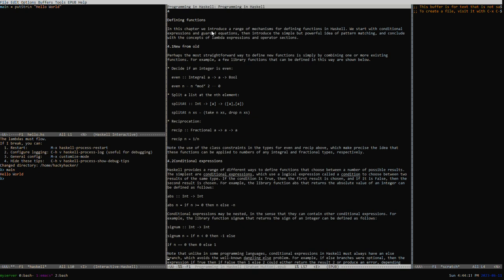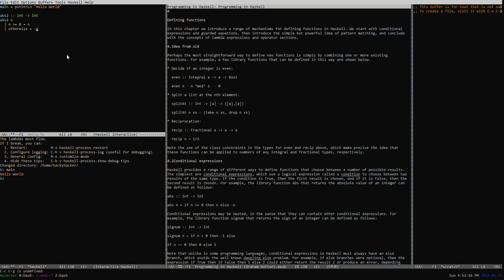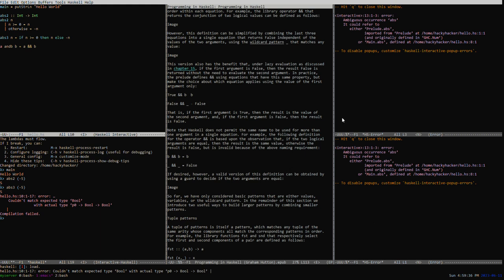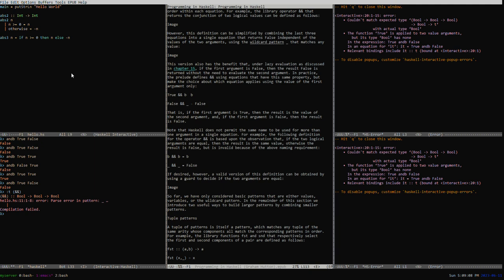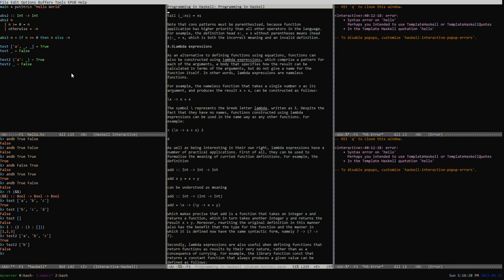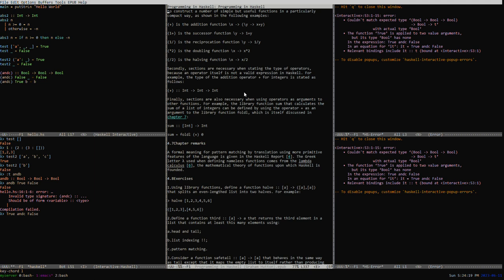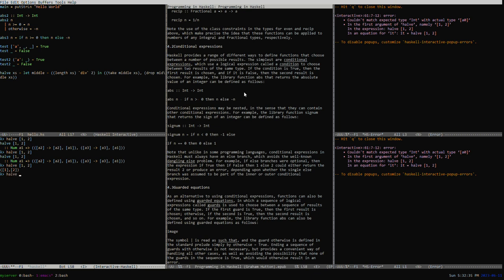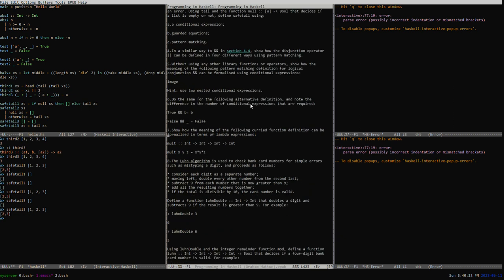Let's play Introduction to Haskell by Graham Hutton | Chapter 4